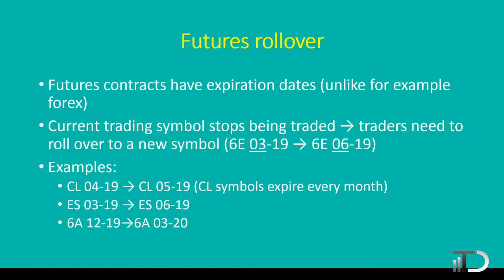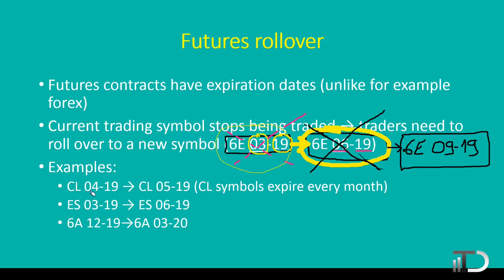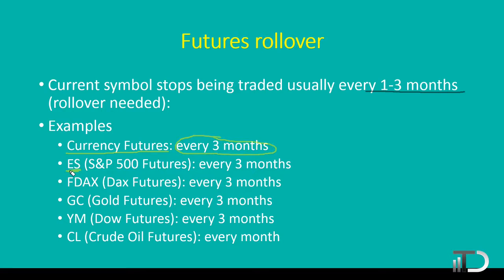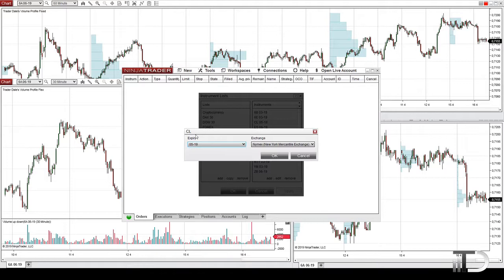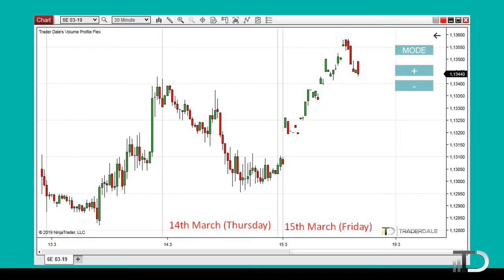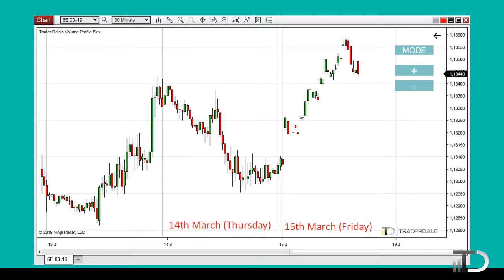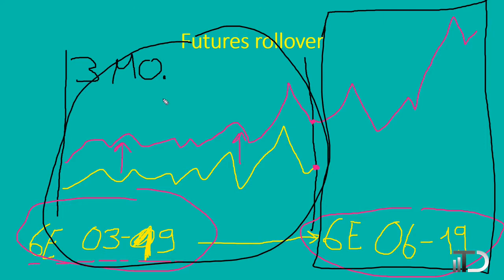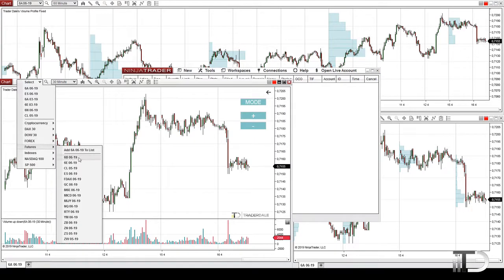05 ninjatrader 8 how to do a futures rollover